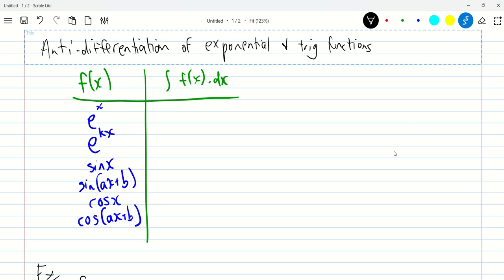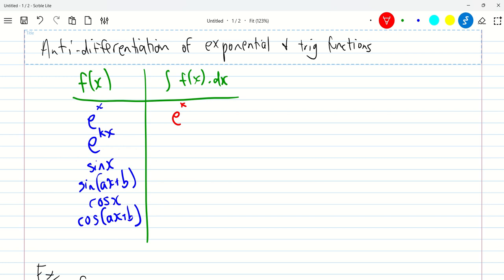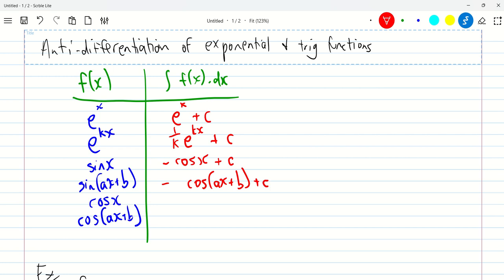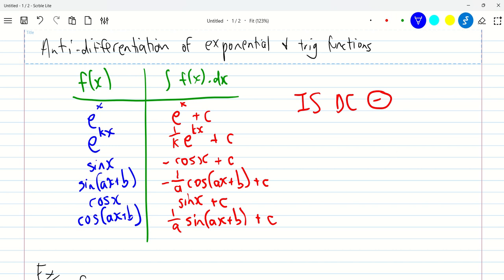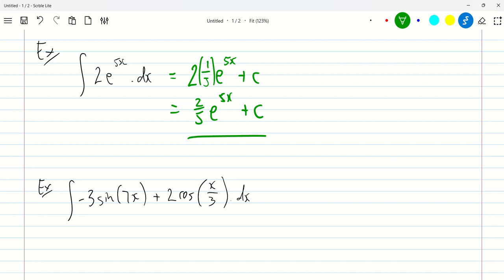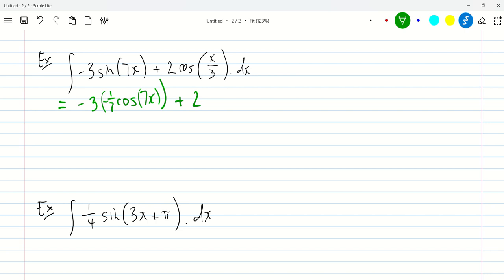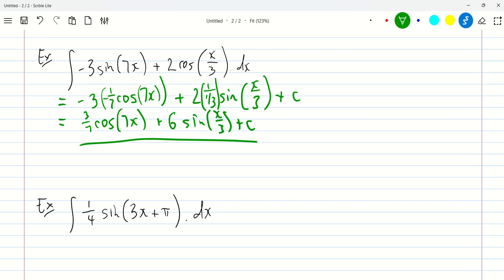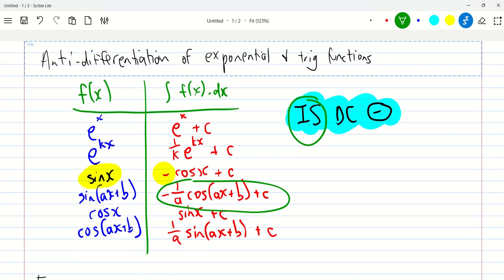Antidifferentiation - Exponential and trigonometric functions